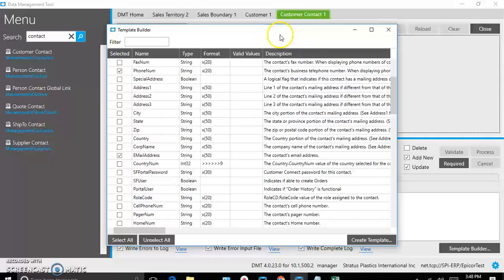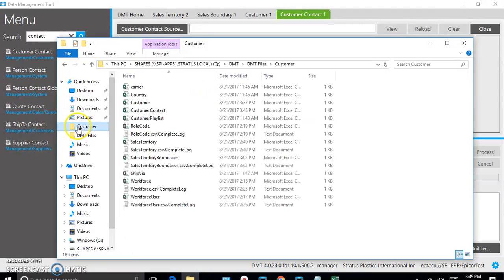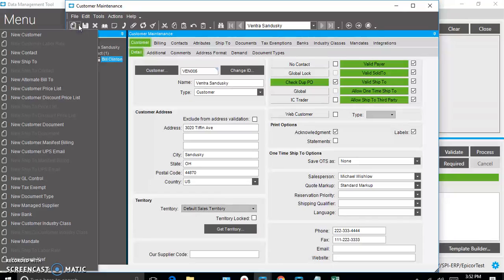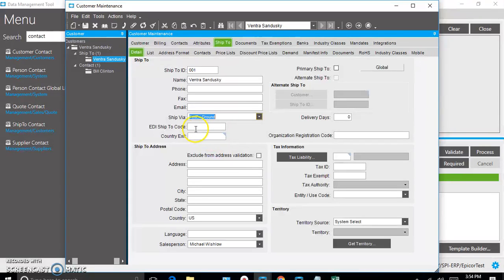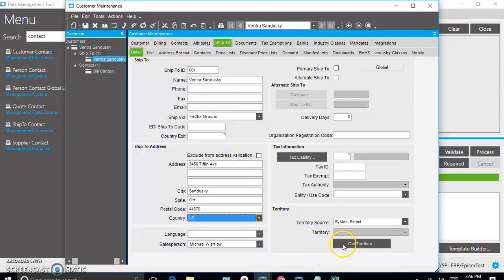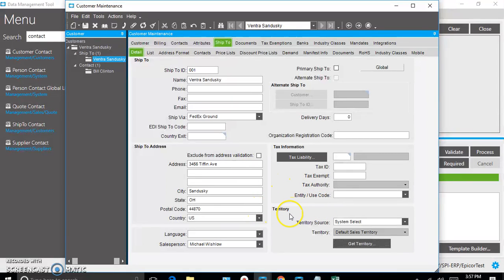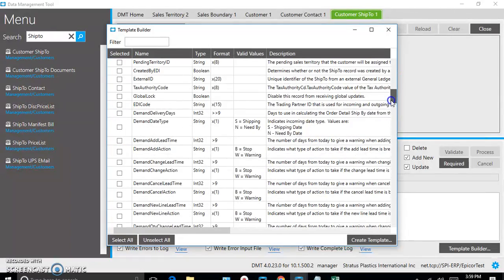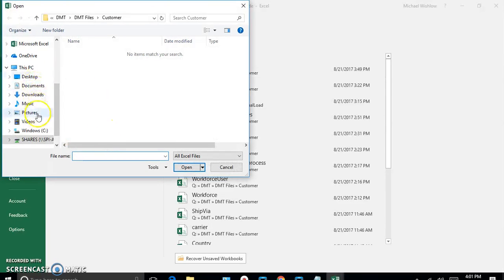Epicor Video # 13 SALES COMPANIES WORKFORCE 9